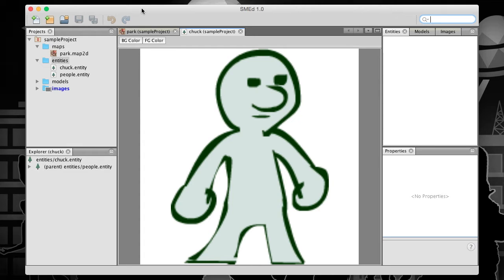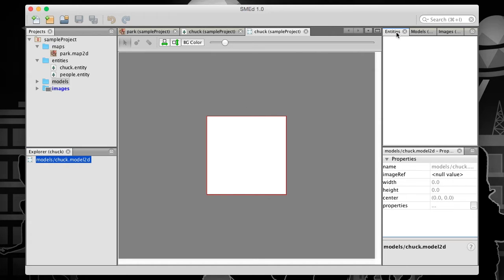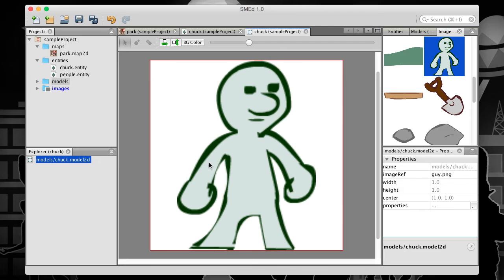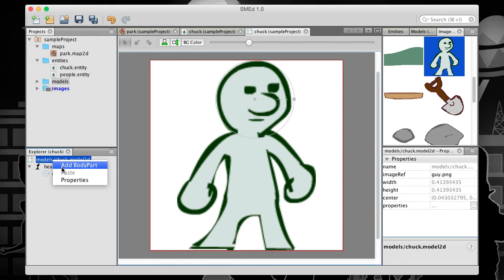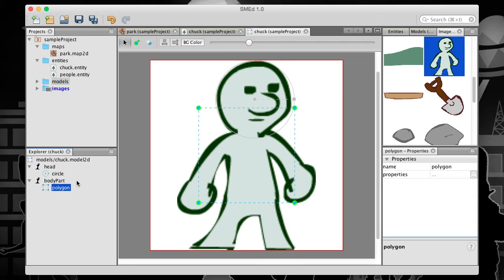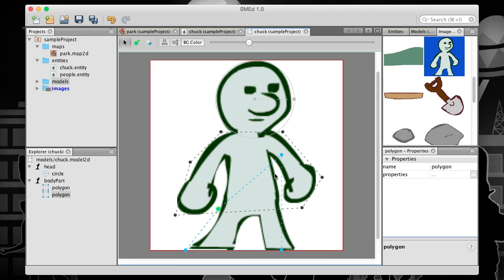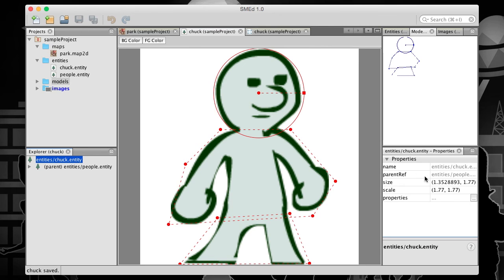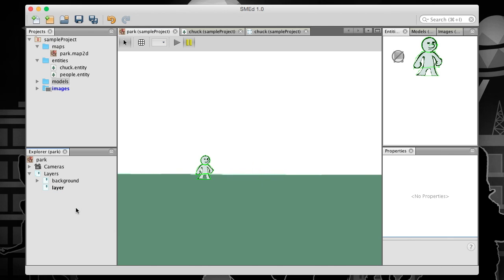SMEd Tutorial 6 - Creating 2D Models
This tutorial shows how to create a 2D model for an entity.

*Note: Box2D properties are only required on models when using SMEd's physics simulation.